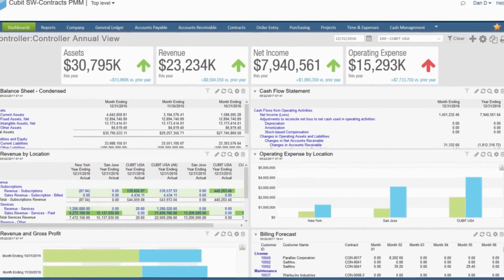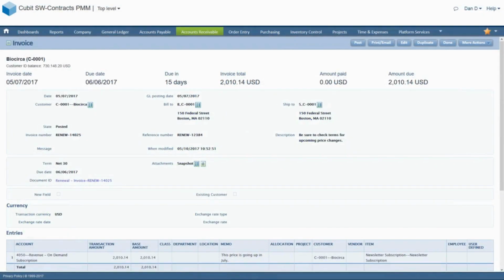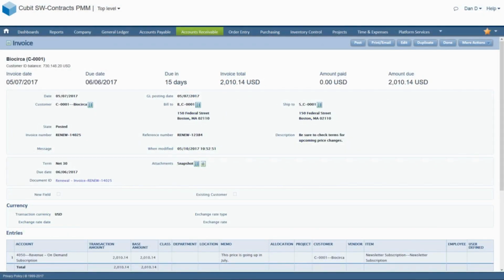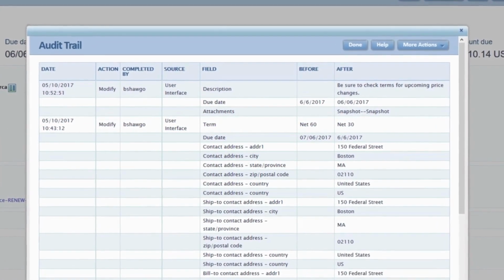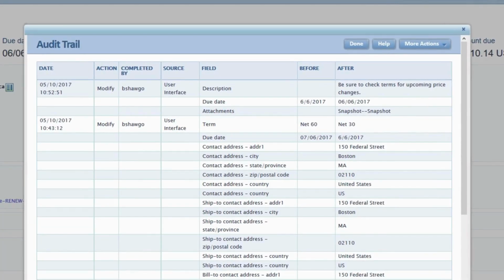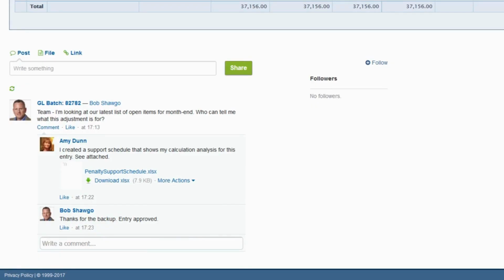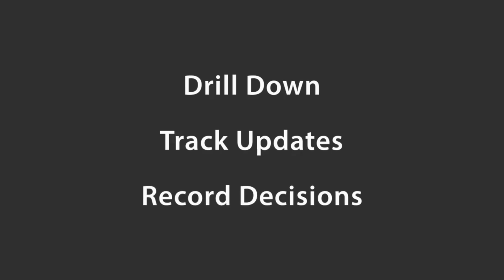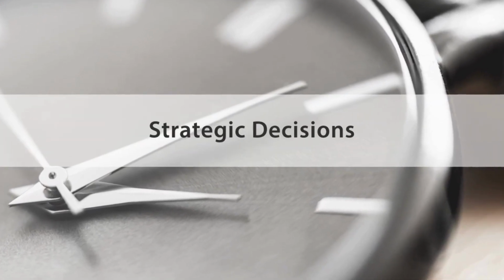Sage Intacct Audit Demo – Full Transparency, Audit Trail & Risk Reduction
Finance and audit teams need complete transparency into every transaction.
In this Sage Intacct Audit Demo, see how auditors and controllers can drill down from dashboards to source documents with a full audit trail — giving your organization confidence in every number.

Sage Intacct Audit Capabilities:
- Full transaction history and change tracking
- Automated audit trail for approvals and adjustments
- Drill-down visibility into invoices, orders, and journal entries
- Reduced financial risk with clear accountability
- Faster month-end close with fewer audit issues
- Improved trust in financial data across the business

No more blind spots. No more hunting through spreadsheets or disconnected systems.
Sage Intacct gives you real-time, audit-ready financial visibility.